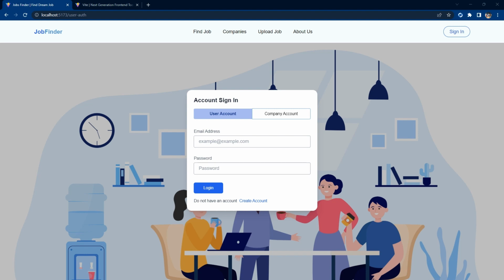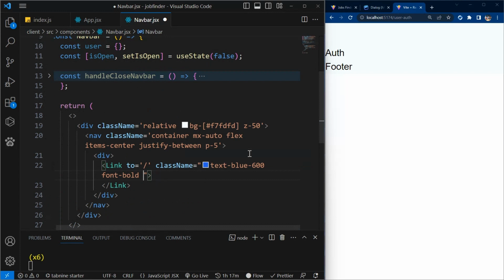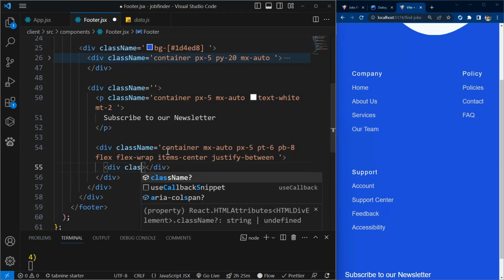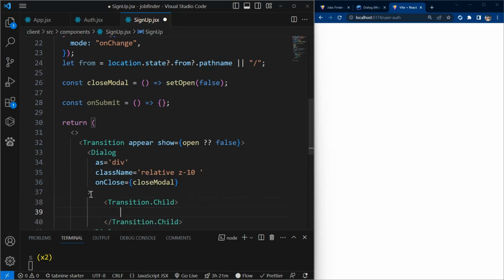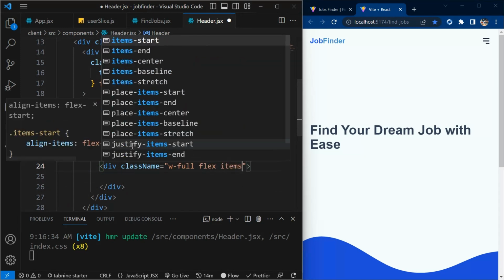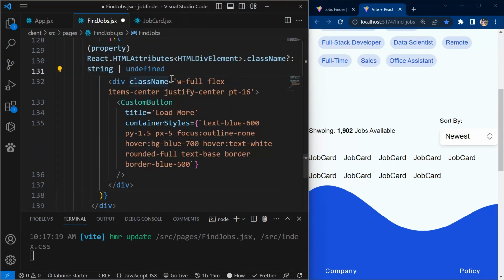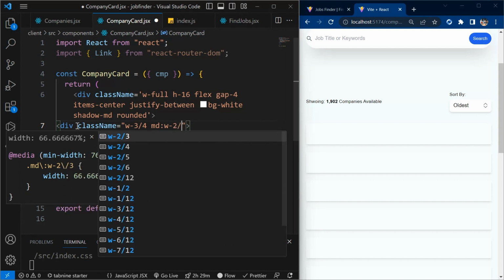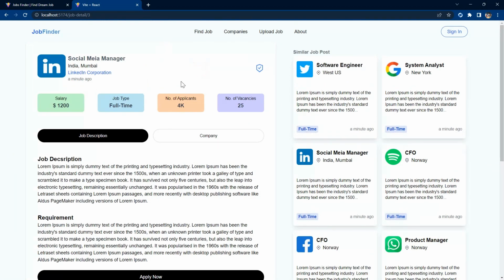Build and Deploy a MERN Stack Job Finder App | React, Tailwind CSS - Frontend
Hello coders, welcome to another project, and this time is MERN Stack project. In this project, we will build and deploy a FullStack or MERN Stack Job Finder application using MongoDB, ExpressJs, Reactjs, NodeJs, and tailwind css for styling our UI.

Build and Deploy a MERN Stack or Fullstack Job Finder App | React, Tailwind CSS  - Frontend

Timestamps👇
00:00:00 - Intro
00:05:12 - Project Settings
00:13:57 - React Router Dom
00:25:16 - Navbar
00:50:35 - Footer
01:05:45 - React Toolkit Setup
01:16:50 - User Auth
01:46:16 - Find Jobs
01:49:56 - Header
02:21:30 - Job Card
02:27:50 - Job Details
02:42:00 - Companies Page
02:53:20 - Company Details
03:01:57 - Upload Jobs
03:10:45 - About Us
03:12:25 - User Profile